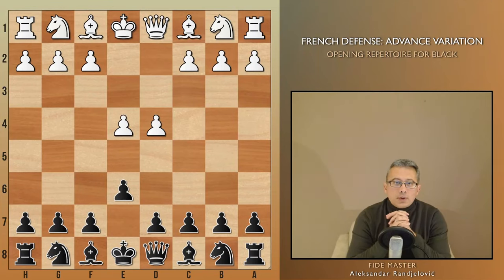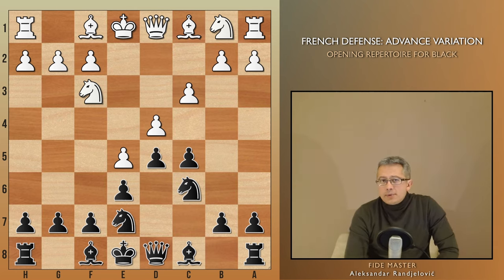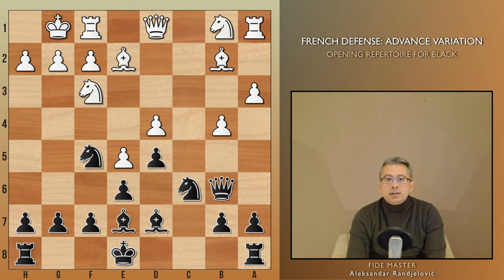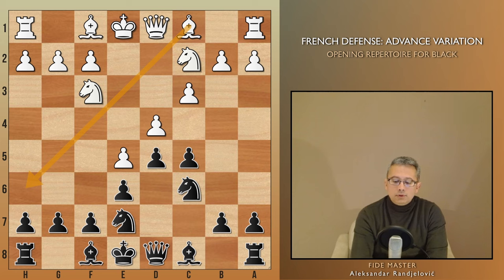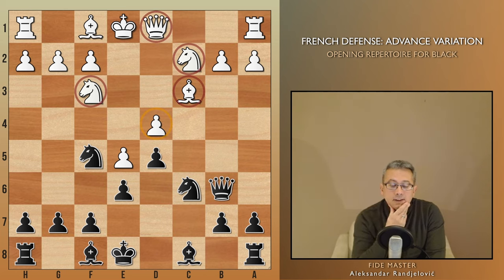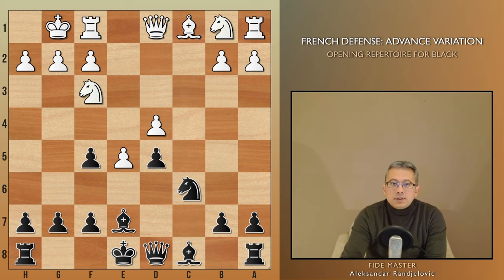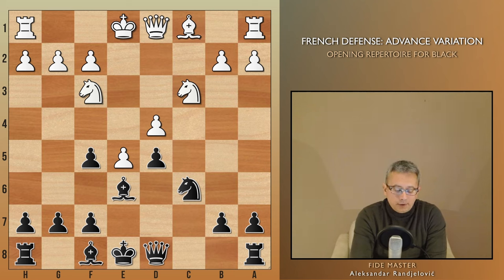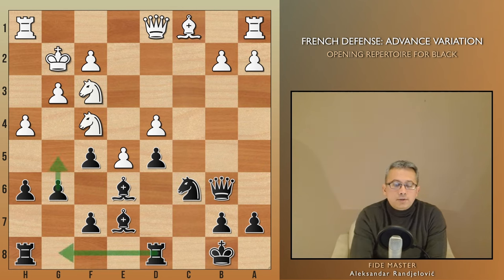Attack with Black in the French defense: Advance variation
I was interested in making the French Defense and the Advance Variation easy to learn and simple to play with Black. Focusing on strategy, rarely seen ideas, and my own experience playing the French Defense, I present to you a line featuring an early Nge7 move (which still doesn't have a name)!

It is practical, it doesn't require memorization or extensive learning, and works well at all levels. It allows you to enjoy your middlegame positions, often providing a chance to attack White on the kingside instead of being defensive!

I guess the question you may be asking is: why play 5...Nge7 and not one of the two main moves - 5...Qb6 or 5...Bd7? Answering that question would require another video and a whole article, but these two reasons are good enough for me:

(1) Our Queen is sometimes better on d8!
The difference I find important is that in the line starting with 5...Qb6, you can't always achieve what we want after White eventually takes our knight on f5 (with their d3-Bishop). We don't always want our Queen on b6 after playing e6xf5. For example, if we want to support our g7-g5 afterward, our Queen may be needed on d8. So, for that purpose alone, we don't want our Queen to be on b6.

(2) White can't play the The Milner-Barry Gambit!
This updated gambit is becoming a real nightmare for Black lately, and some really strong players now have it in their repertoire against the French Defense. If you play 5...Bd7 or 5...Qb6, the gambit is possible, but in the case of 5...Nge7, there is no way that White can use its ideas. It simply transposes to the main line presented in this video.

Understanding things here is not so much related to the pawn-structure, even though Black's plan revolves around doubling their own pawns on the f-file, placing bishops on e7 and e6, and considering either g7-g5 and f5-f4 or seizing the initiative on the queenside. Overall, Black's position is flexible, and their plans are simpler to conduct and understand than what we see from the perspective of White.

I have narrowed down to one or two possible lines in each of the three paths White can take, so you don't get too confused with the concrete moves. I think plans and ideas that are typically used by Black can be seen through those main lines, and you don't need to know more than that to play this opening decently.

🔥 Chapters
0:00 Introduction to the Advance French
0:55 Black often wins a pawn this way
1:08 White opts for 6.dxc5?
1:34 White opts for 6.a3
4:40 White opts for 6.Na3
6:56 The main line: 6.Bd3
8:00 White's mistake (castling)
8:50 Best line for White
9:30 Rapport's idea/novelty
10:03 Be careful here...